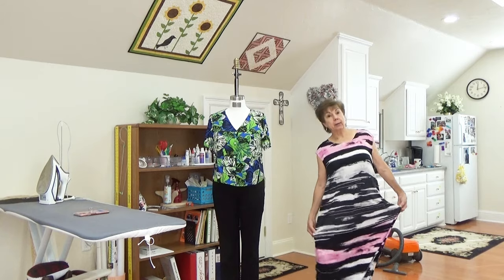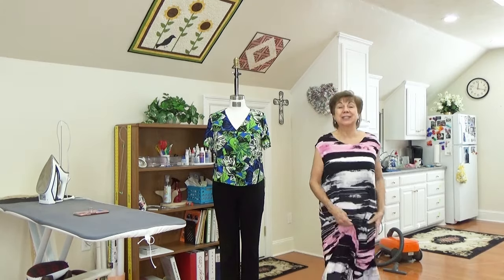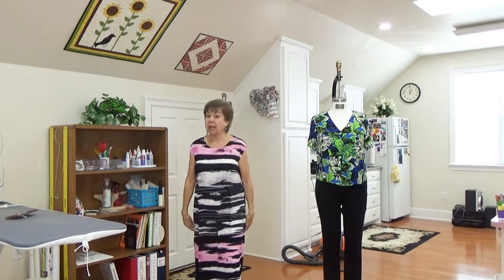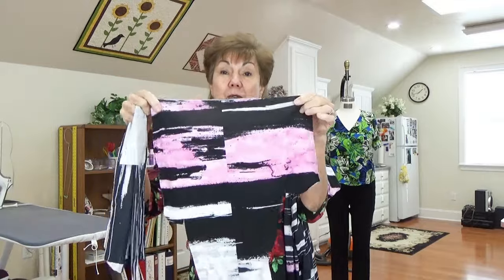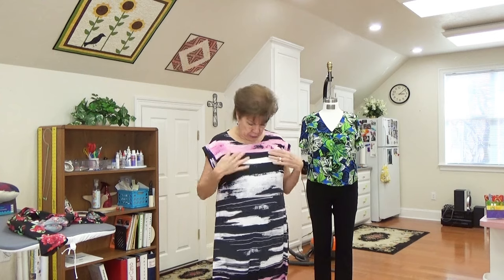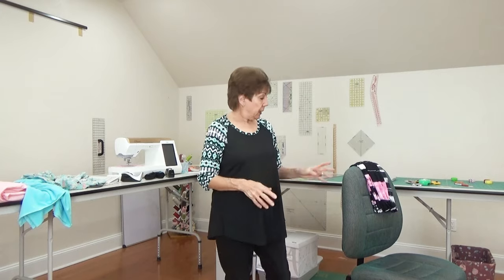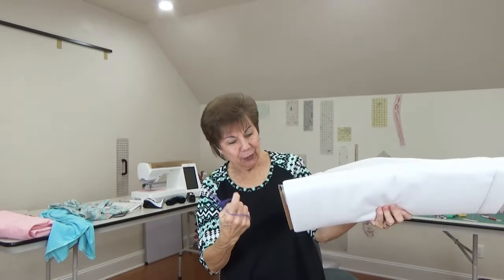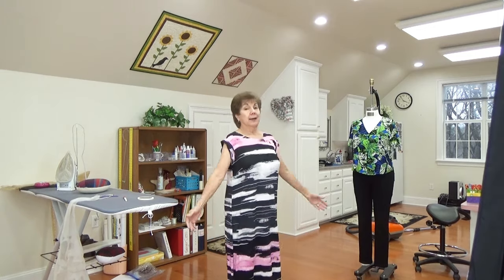Simplicity 9219 Finished and Endless Chat